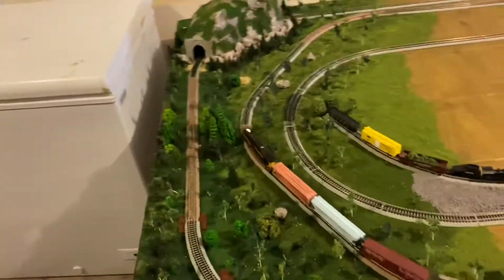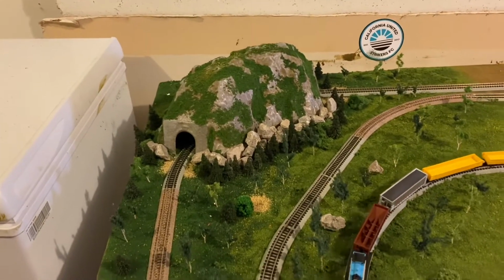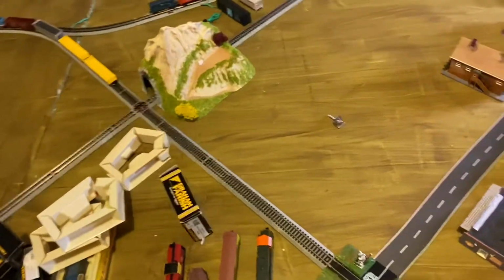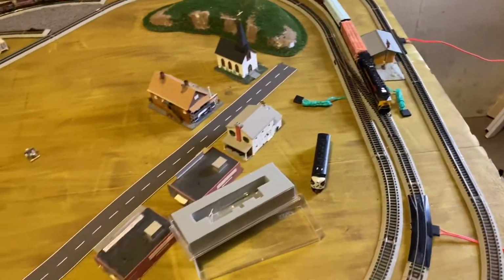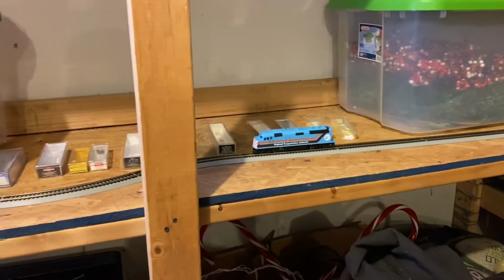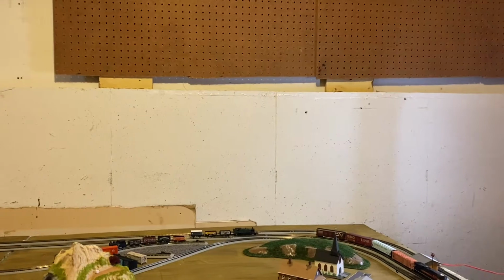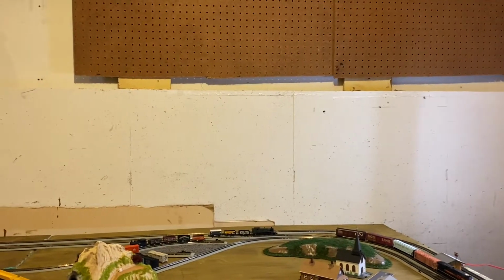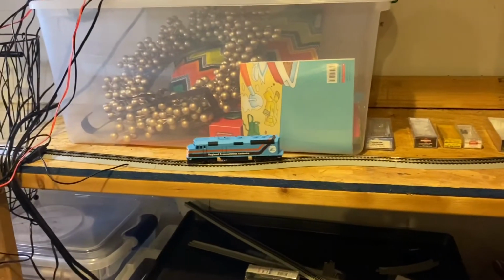Layout Update and Train Runs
My third major update on my channel since I bought the foam boarding and plywood bases.

I feel like I have come a long way in just two months of model railroading. I have soooo much to learn though and I am enjoying the experience.

The music is from iMovie!